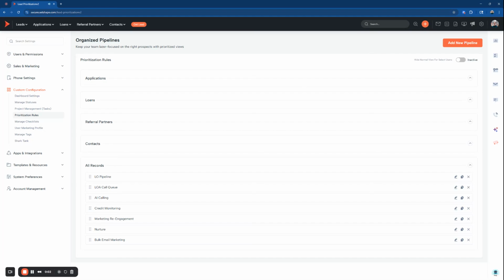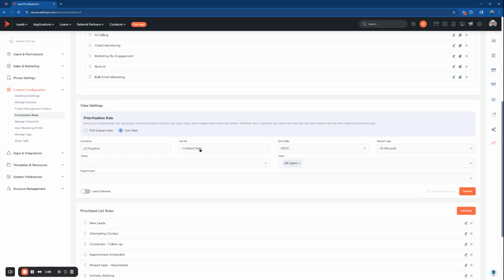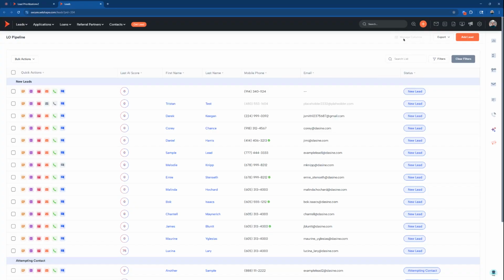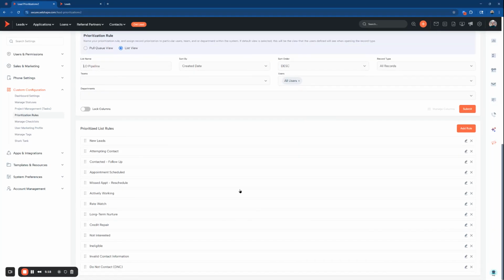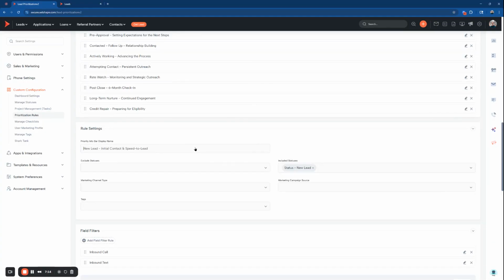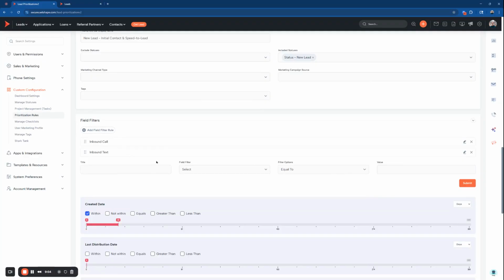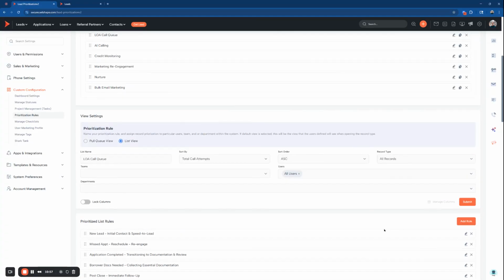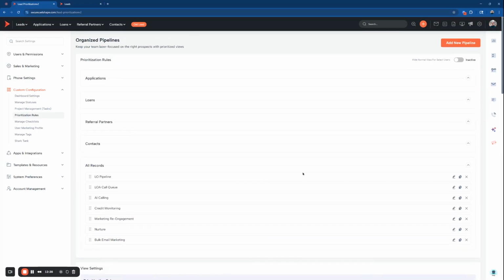How To Use Prioritization Rules and Views in Shape - CRM Training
Prioritization rules are one of Shape’s most powerful tools for organizing work, guiding contact strategy, and keeping your day focused on the right records at the right time. Prioritized views look across all records in the system and automatically group them into smart, ordered pipelines based on status, activity, and filters you define.

This walkthrough shows you how to configure prioritization rules, sort and segment records, lock list columns, control visibility, build call queues, and create marketing re-engagement views that surface your highest-value opportunities. Whether you want clean pipelines, smarter call queues, or dynamic lists based on engagement, this guide helps you use prioritization rules to take the guesswork out of “who do I call next?”

00:00 — What prioritization rules are and where prioritized views live
00:13 — How prioritized views scan records and surface the right ones
00:22 — Use cases: organization, contact strategy, segmentation, reporting
00:38 — How prioritized views remove guesswork and order your day
00:43 — Overview of the Prioritization Rules settings page
01:00 — Creating a new prioritized pipeline
01:15 — Example: LO pipeline and simple organizational view
01:29 — Naming your prioritized view
01:36 — Sort options: created date, converted date, status change, call attempts, ShapeIQ, last AI score
01:56 — Choosing ascending vs. descending sorting
02:05 — Picking record types: leads, applications, loans, partners, or all records
03:01 — Example: funded and past client pipeline for loans only
03:23 — Locking list columns vs. allowing user-level customization
03:37 — Managing columns for team views
04:18 — Different column sets for different pipelines
04:28 — Visibility options: all users, specific teams, or specific departments
05:06 — Best practices for using only one visibility mode
05:22 — How each list view uses multiple rules to define who is included
05:30 — Example: pipeline view ordered by status (new lead → attempting contact → contacted, etc.)
05:46 — Naming priority bands and matching them to blue header bars
06:08 — Including or excluding statuses, sources, marketing channels, and tags
06:42 — Field filter rules and how they refine each section
06:59 — Simple example: “New Lead” section based only on status
07:15 — Call queue example with created date, total call attempts, and last call attempt filters
07:55 — Using days, hours, and minutes for time-based filters
08:19 — Making lists dynamic based on calls and activity
08:26 — Hiding records after a certain number of call attempts or recent calls
08:49 — Combining preset sliders with additional field filters
09:06 — Example filters: source not equal inbound call or inbound text
09:27 — How filters stack and narrow the list (pro tip: add them slowly)
10:46 — Reordering rules by drag-and-drop and deleting unused ones
11:03 — Marketing Re-Engagement view across all records
11:14 — Text responders, clicked emails, and opened emails as dynamic segments
11:29 — Time windows for engagement (e.g., 24 hours, 3 days, 7 days)
12:22 — Using re-engagement lists instead of digging through inboxes
12:37 — When to ask Shape to help configure prioritization rules based on your goals

🚀 Why This Matters for Teams

Most teams waste time deciding who to work instead of actually working leads. Prioritization rules fix that by giving you:

• Pipeline views tailored to your statuses and workflow
• Dynamic call queues based on recency and call attempts
• Re-engagement views for people actively interacting with your marketing
• Clear separation between leads, loans, partners, and more
• Team-ready list views with locked columns and controlled visibility
• Data-driven workflows instead of guesswork or manual sorting

This helps loan officers and sales teams spend more time on high-value activities and less time hunting for the next record.

✔ Prioritized views by record type or all records
✔ Sort options: created date, call attempts, ShapeIQ, AI score, and more
✔ Column management and lockable team views
✔ Visibility by user, team, or department
✔ Status, source, tag, and marketing channel filters
✔ Time-based rules for created date, call attempts, and last contact
✔ Dynamic call queues that adjust as you work
✔ Marketing re-engagement lists for texts, opens, and clicks
✔ Drag-and-drop rule ordering and full configurability

Turn your database into a prioritized, action-ready workspace with Shape’s all-in-one CRM + POS built for mortgage professionals.